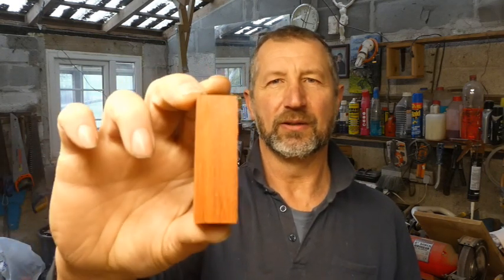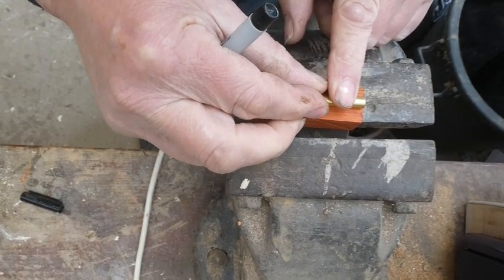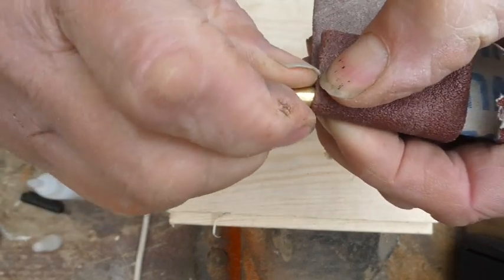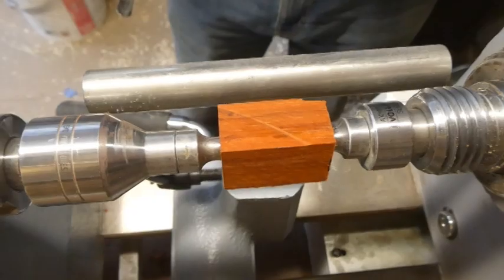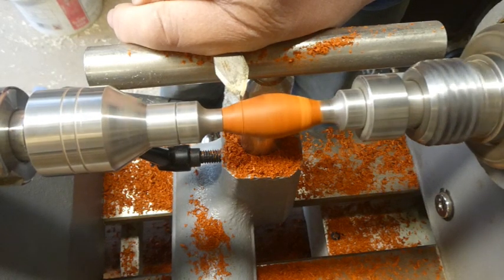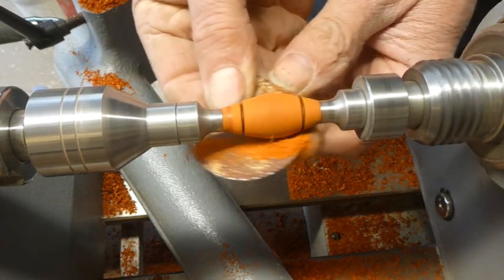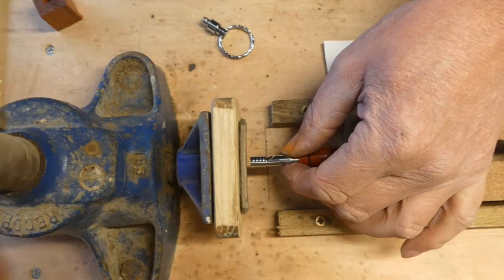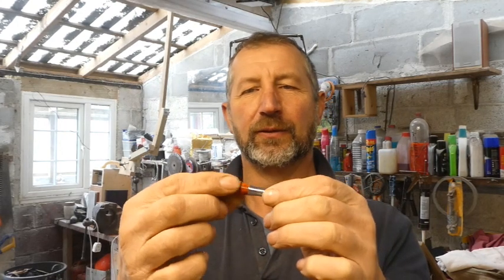How to make a whistle key ring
Here I make a whistle key ring with Padouk wood and using a Procraft key ring kit.